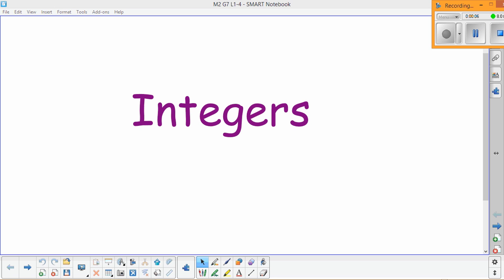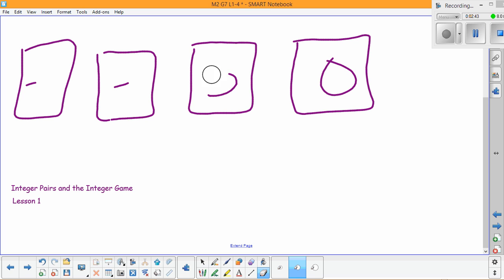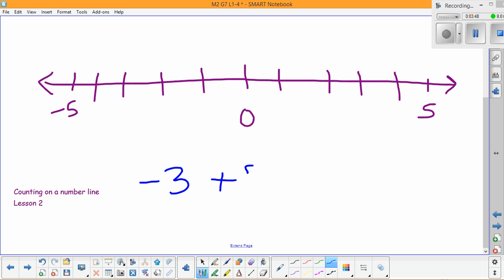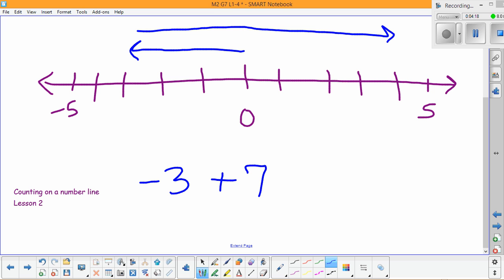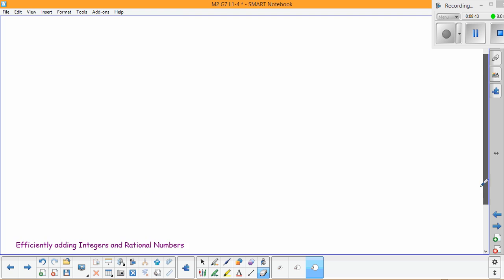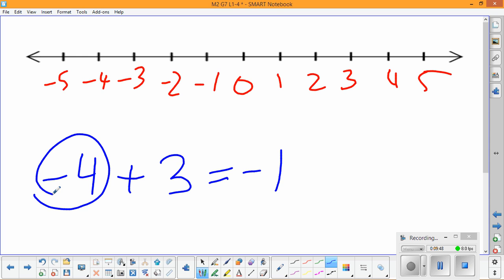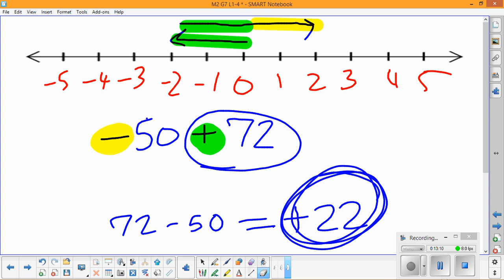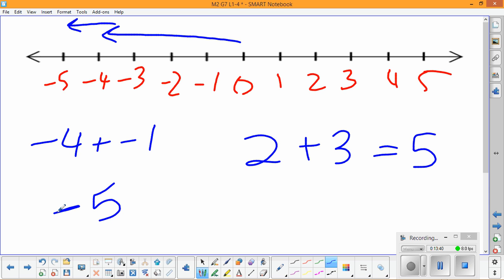G7 M2 L1 L2 L3 and L4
Lessons 1 through 4: Adding Integers